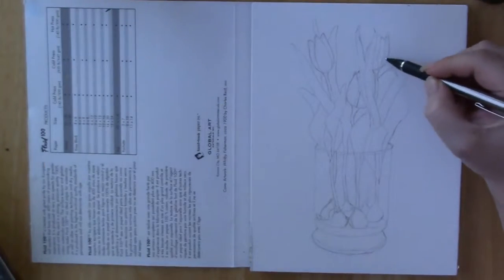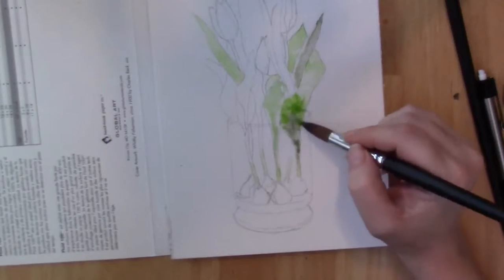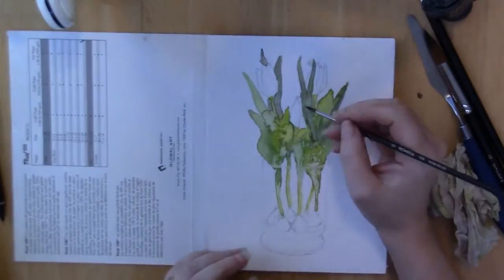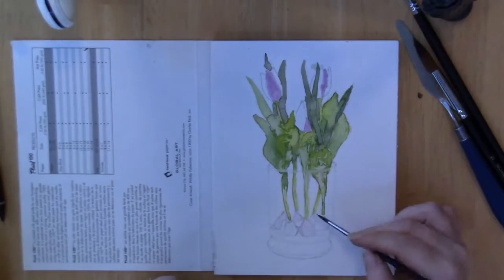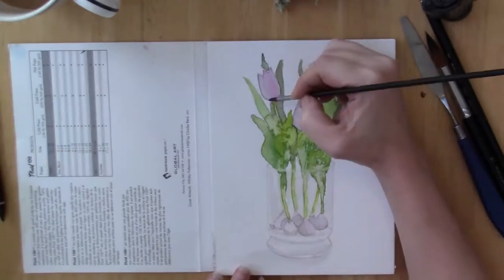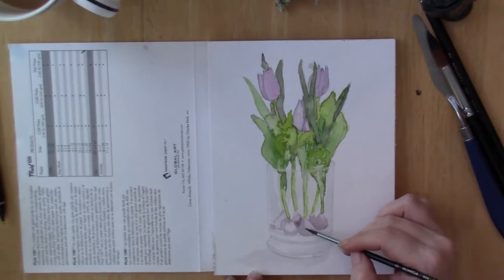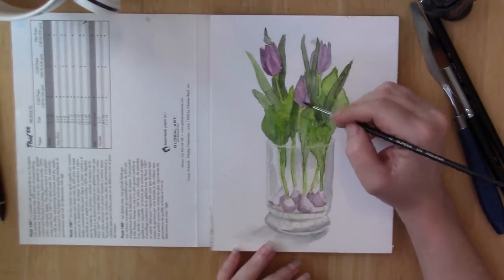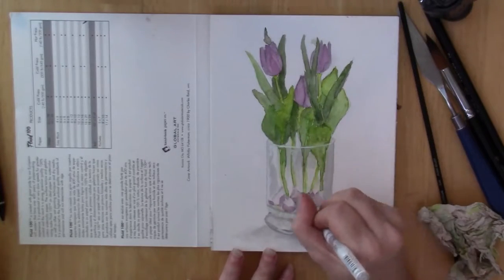Tulip Bulbs~Watercolor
Tulip Bulbs in water painted with watercolor